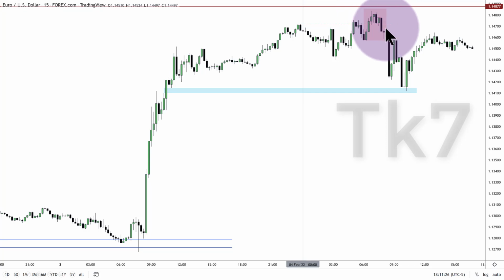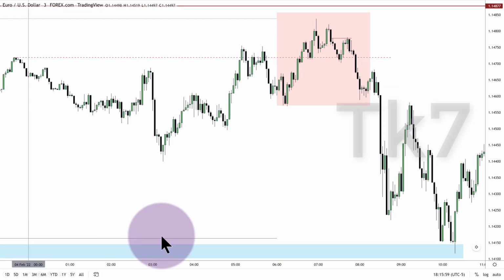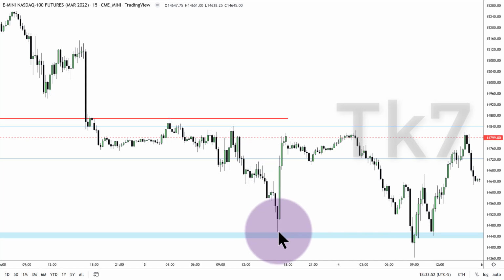♨️ICT Private Mentorship 2022 (Unleaked)🅿️ 18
ICT
ICT Mentorship 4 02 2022   @ICT GOAT